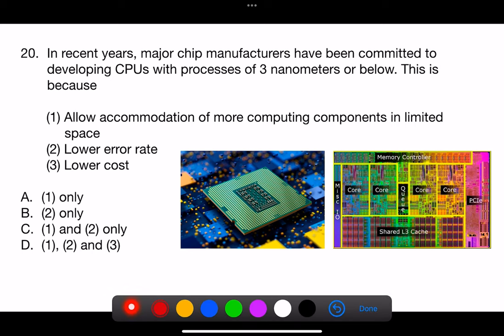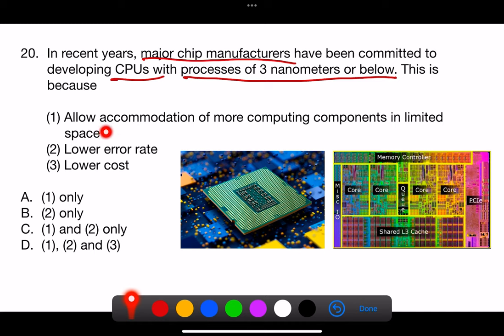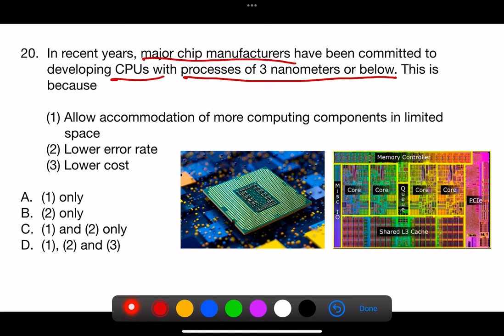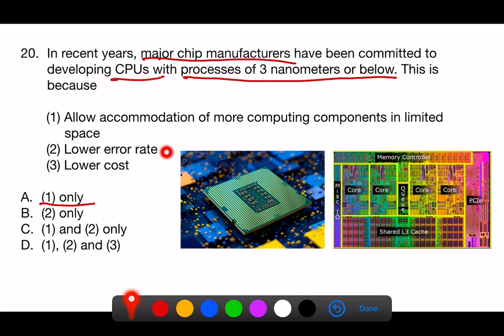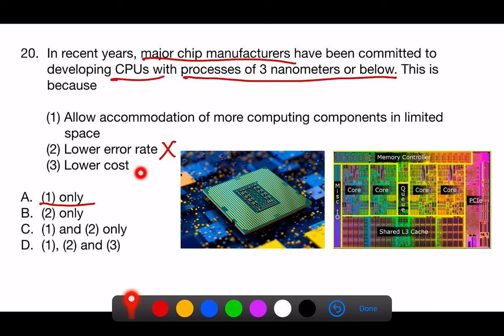HKACE 2024 Mock MC20 - CPU processes less than 3 nanometers